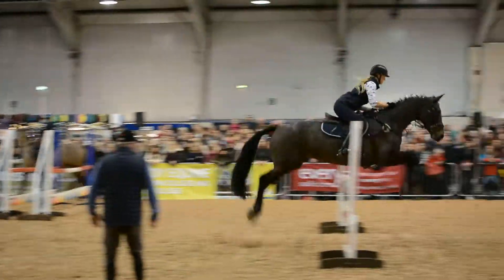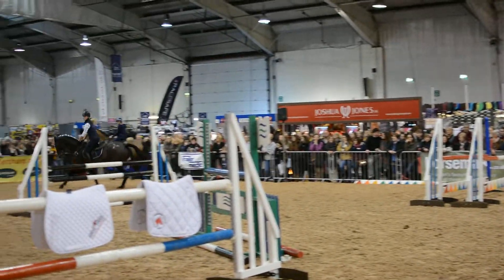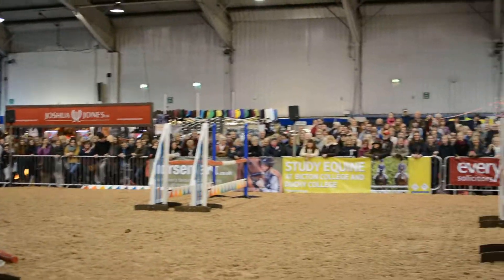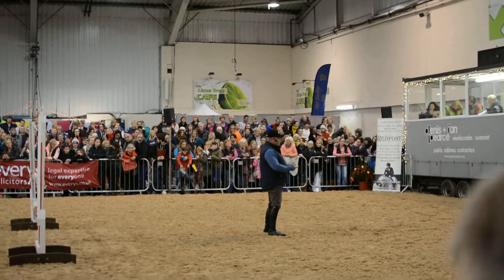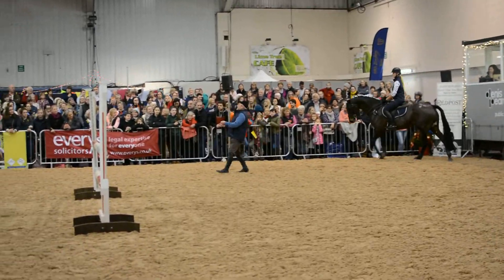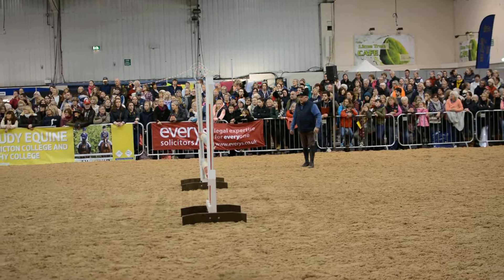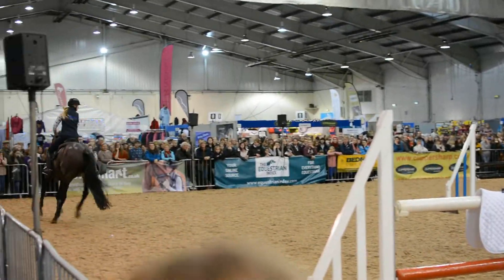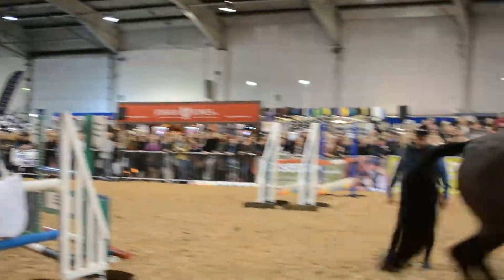Westcountry Equine Fair 2016